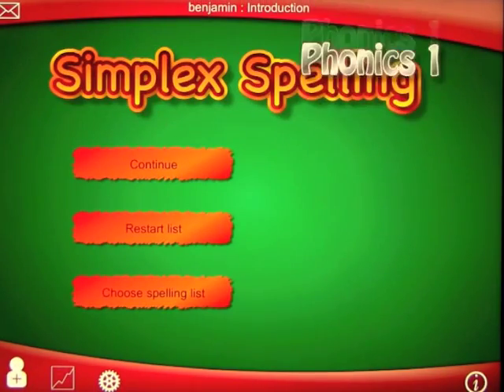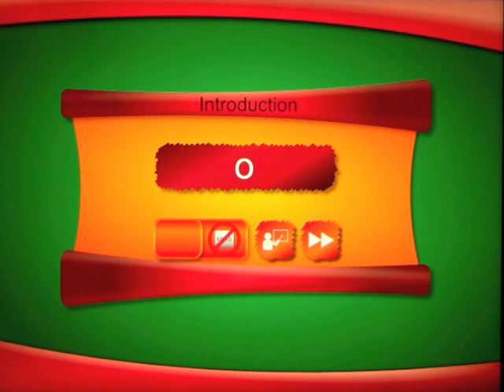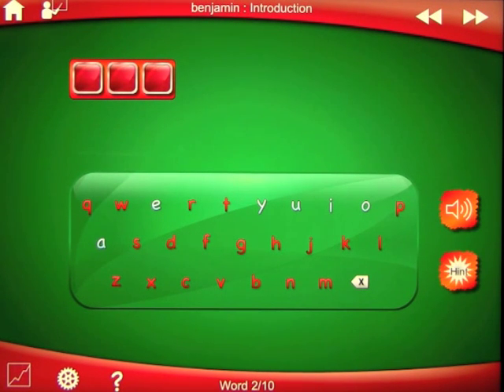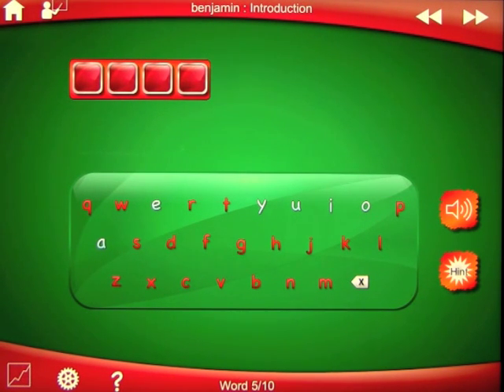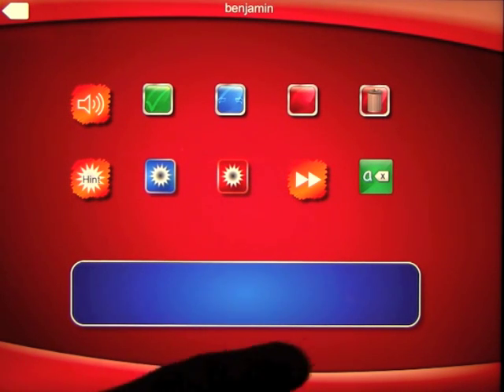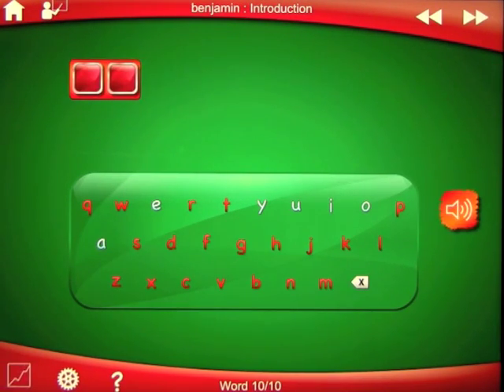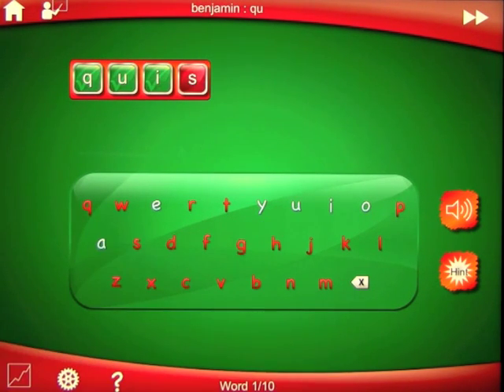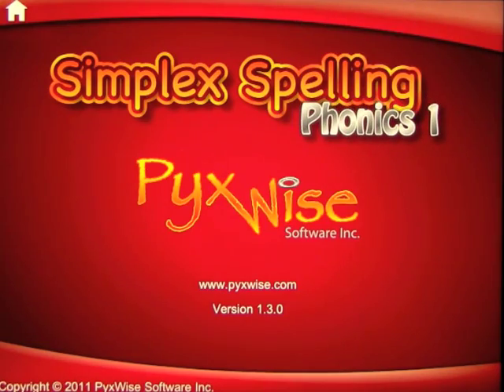Simplex Spelling: Phonics 1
Reviewed by Tobi Price, assistant school principal.

I am excited to let people know about this wonderful app. I am surprised it took me this long to finally hear about them. This app, Spell Phonics, is an app designed not to just help kids memorize words but to [...]